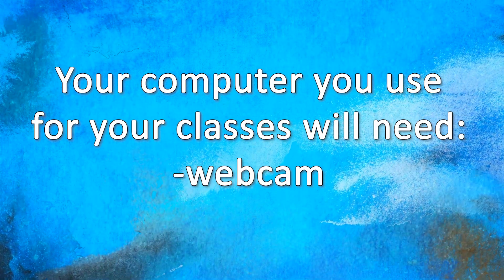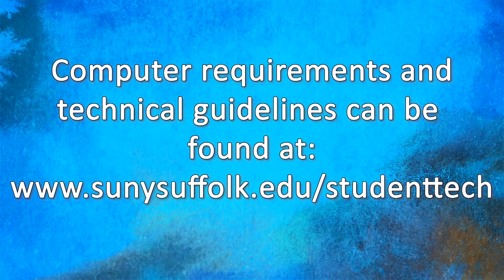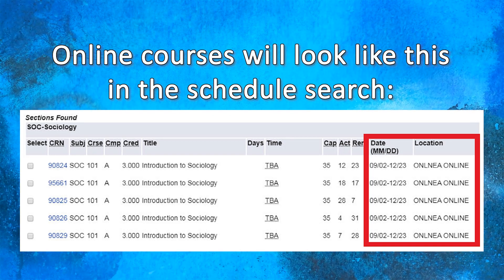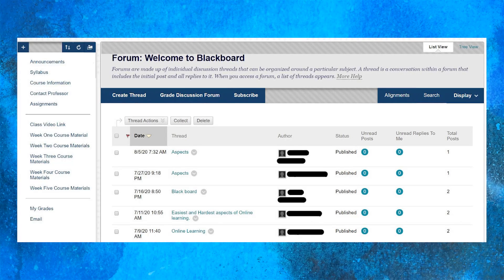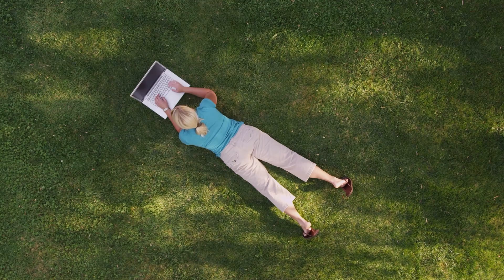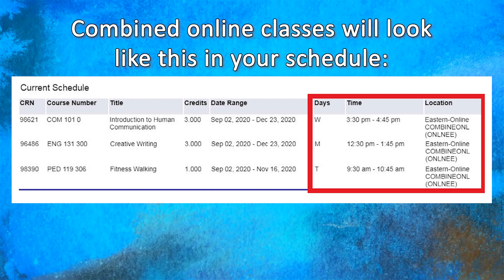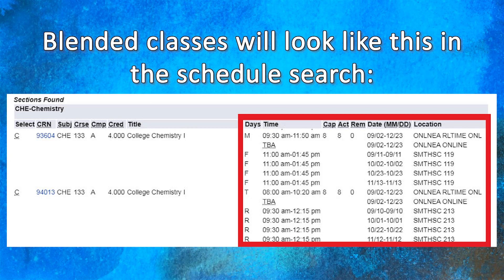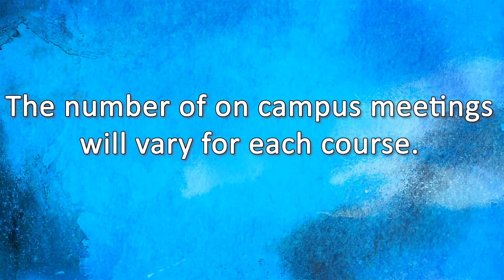SUNY-Suffolk’s Online Modalities, Explained (October 2020)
This video explains the 4 different modalities that SUNY-Suffolk is offering it's students.